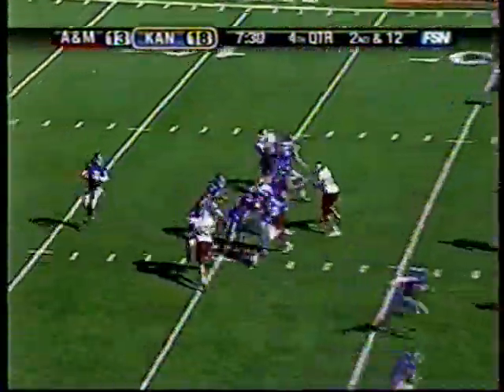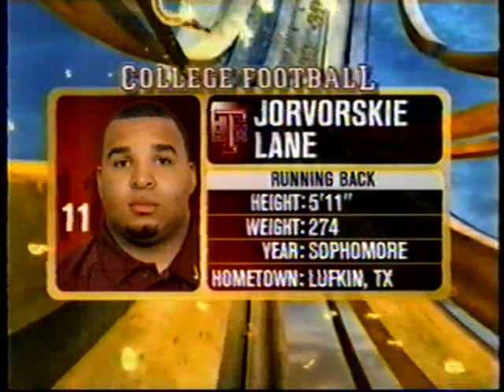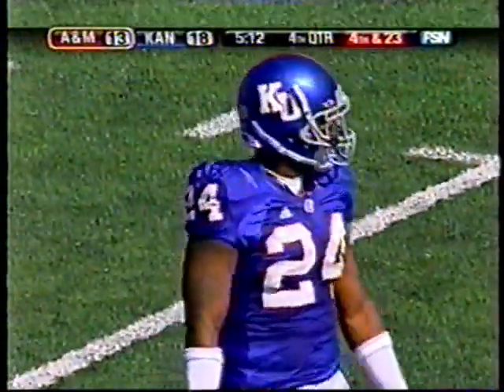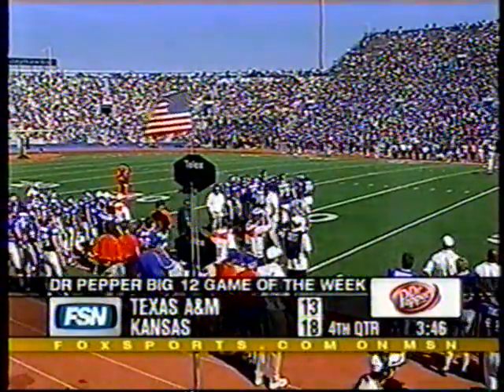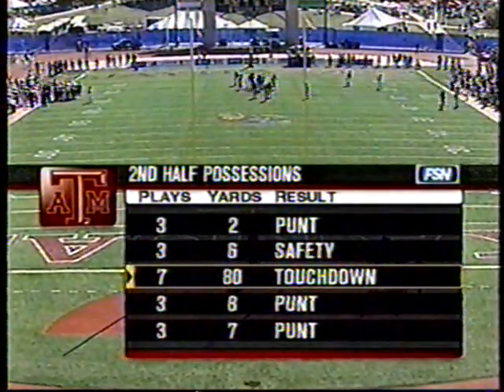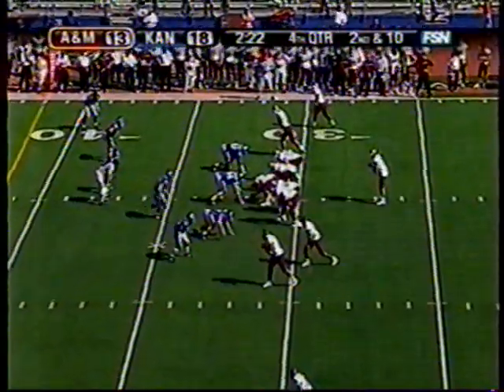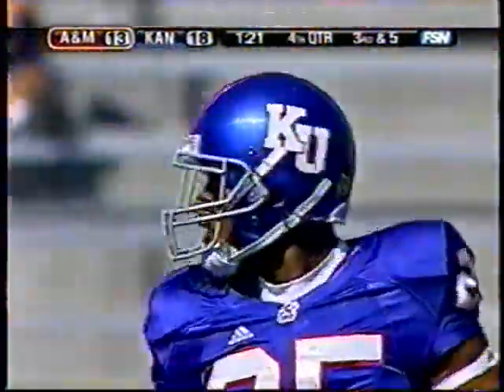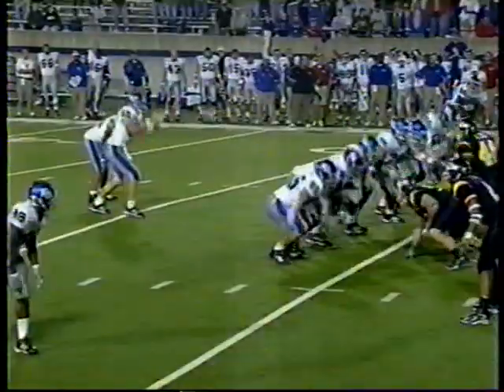2006 - Texas A&M @ Kansas (Part 2)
10/7/2006 - Texas A&M @ Kansas (Part 2)
Texas A&M: 21 | Kansas: 18

"Stephen McGee engineered an 80-yard touchdown drive in the final three minutes, capped by Jorvorskie Lane's 2-yard run, and Texas A&M came from behind Saturday to beat Kansas 21-18.

Until Lane crashed his 274-pound frame into the end zone with 34 seconds to go, the Aggies (5-1, 1-1 Big 12) had trailed the entire game.

McGee was 7-for-9 in the nearly flawless drive, including a 2-point conversion pass to Joey Thomas.

McGee, who had 240 yards passing, did not have a pass play go farther than 10 yards in the game-winning march until L'Tydrick Riley took a screen pass over the middle that completely fooled the tiring Kansas defense and sped 35 yards to the 5.

On three separate possessions, the Jayhawks (3-3, 0-2) had first downs on the A&M 22, 18 and 13. But each time they came away with nothing but field goals after Texas A&M's quick, aggressive defense refused to yield.

Adam Barmann, who passed for 405 yards the week before against No. 22 Nebraska, was only 13-for-31 for 127 yards and consistently underthrew and overthrew open receivers. His 6-yard touchdown pass to Dexton Fields gave Kansas a touchdown after punter Kyle Tucker's shovel pass to Brandon McAnderson clicked for 48 yards to the 8.

Jon Cornish, the Big 12's No. 2 rusher, had all but 19 of his 128 yards in the second half and helped Kansas seize an 18-7 lead on Scott Webb's third field goal late in the third quarter.

After Webb's 33-yard field goal put the Jayhawks up 10-0, the Aggies staged an impressive 12-play, 74-yard touchdown drive that consumed almost 7 minutes of the second quarter. Lane scored on his first 2-yard touchdown run to make it 10-7.

Webb's 36-yarder put Kansas on top 13-7 in the third quarter after Cornish broke a 49-yard run to the 18. The Jayhawks got a safety when the Aggies snapped the ball through the end zone on an attempted punt.

Texas A&M freshman Mike Goodson had runs of 24 and 25 yards and McGee picked up 16 late in the third quarter before McGee scored on a 2-yard run on a quarterback keeper. McGee then failed on a 2-point conversion run."